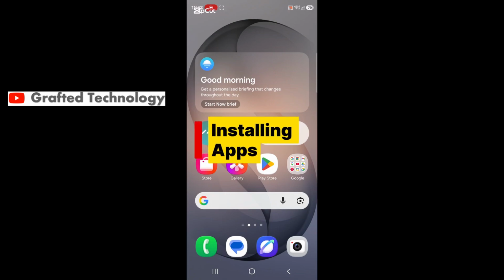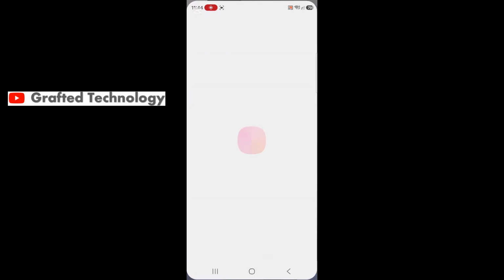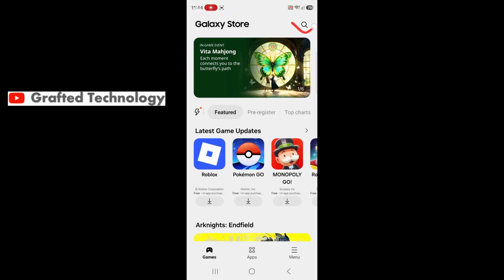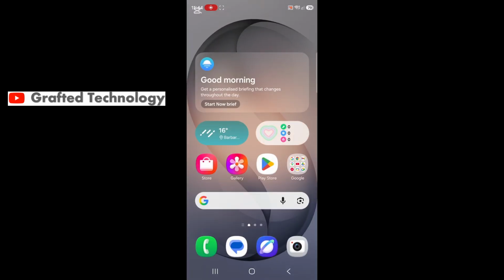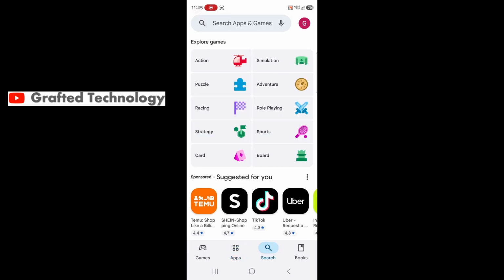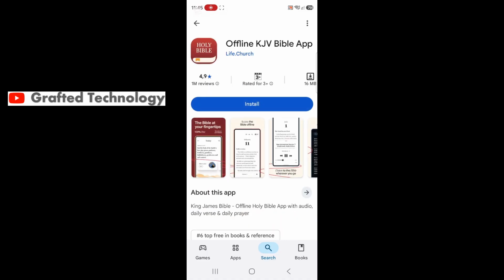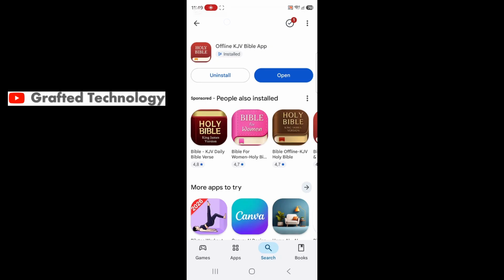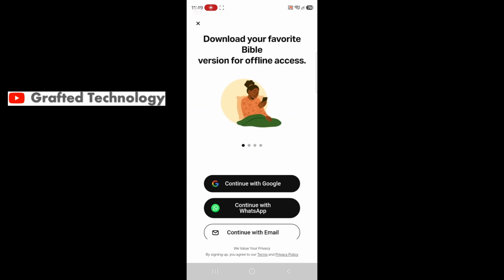How to Install Apps on Samsung Galaxy S26 / S26 Ultra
Learn how to install apps on your Samsung Galaxy S26 series phone in this quick step-by-step tutorial. This guide shows you how to use both the Galaxy Store and the Play Store for your app downloads, making sure you can easily get the samsung apps you need.